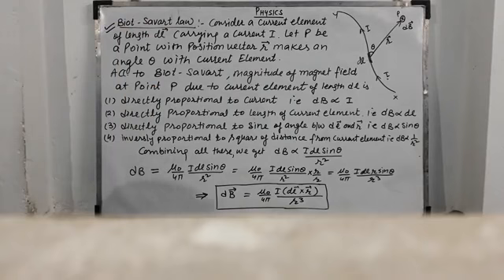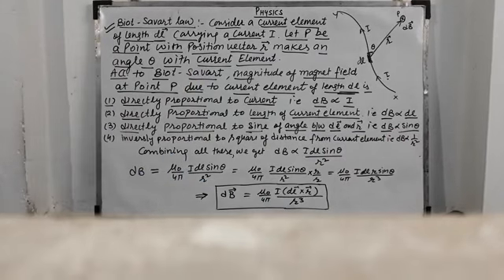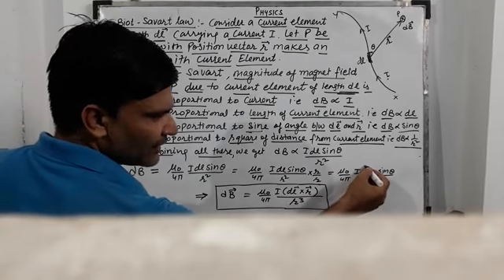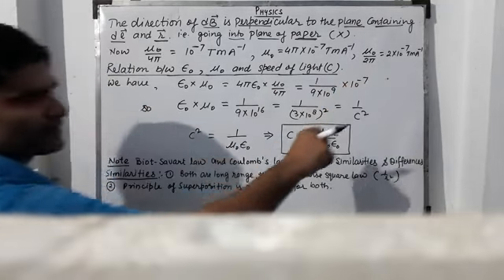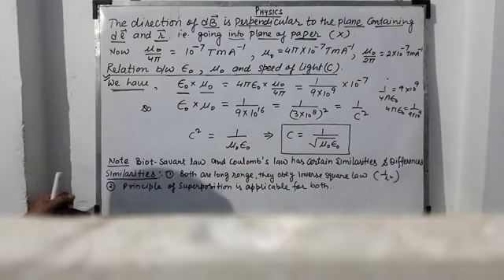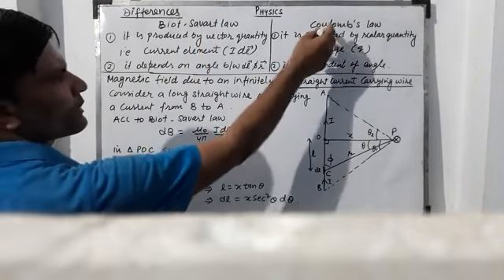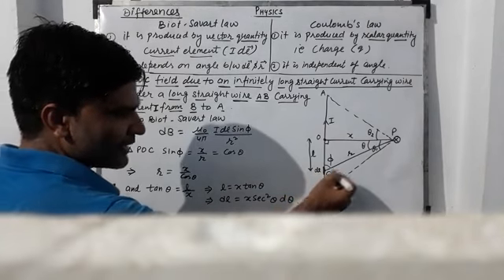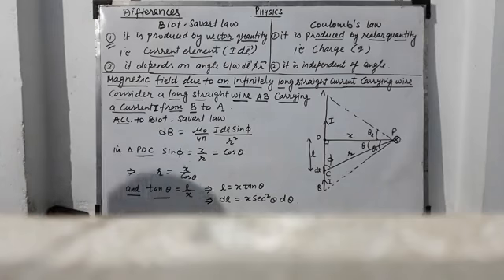Biot - savart law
Magnetic field due to a straight wire